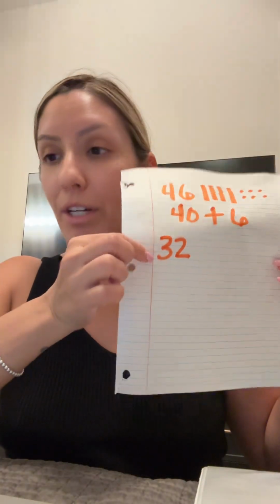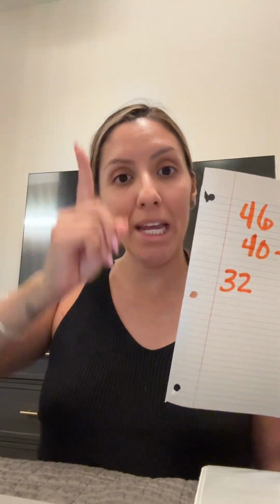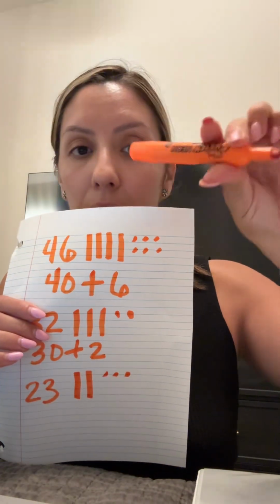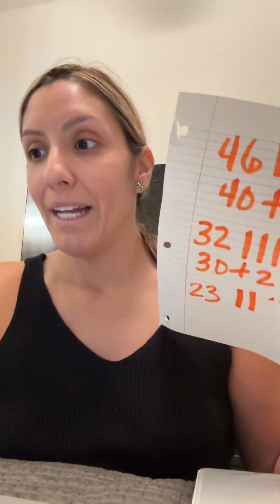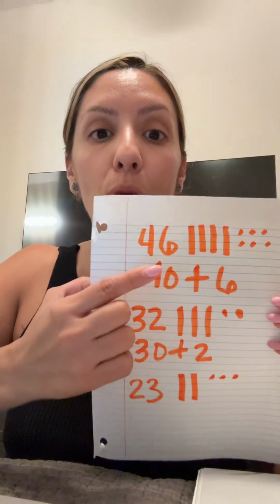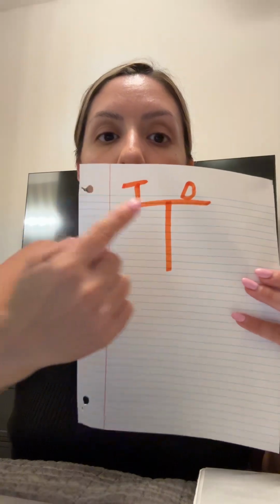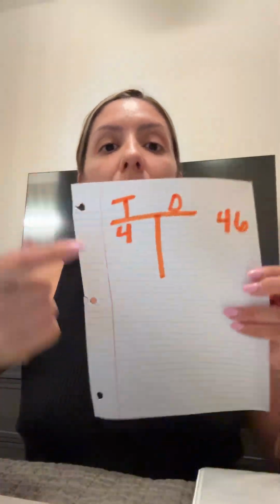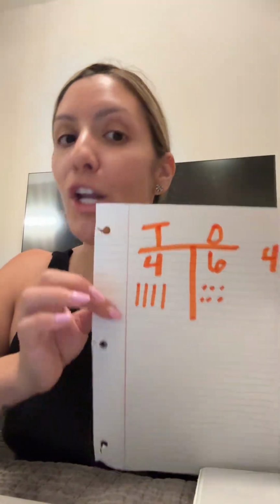Family Math Night ELM 560